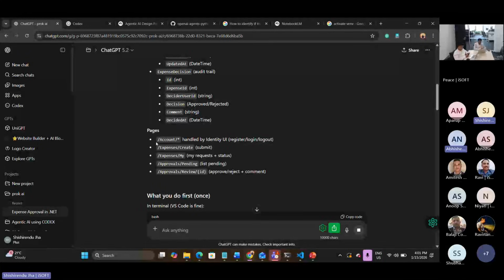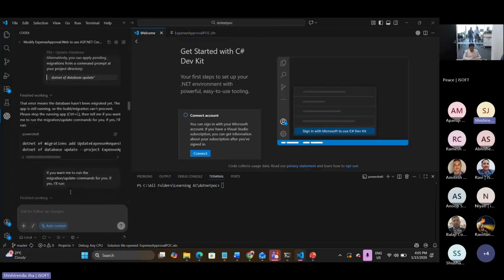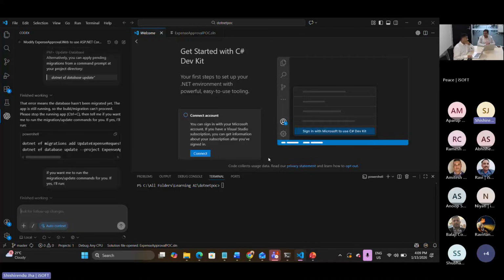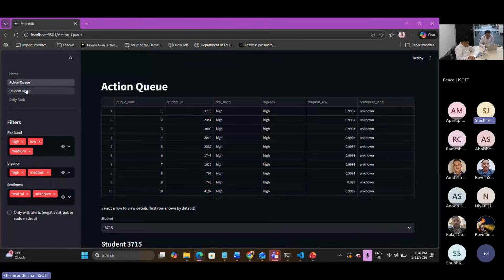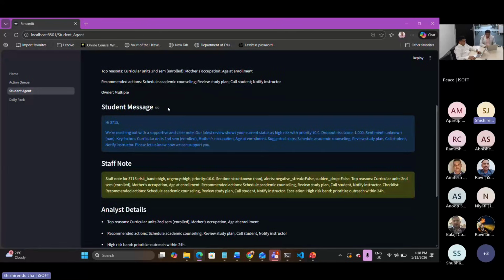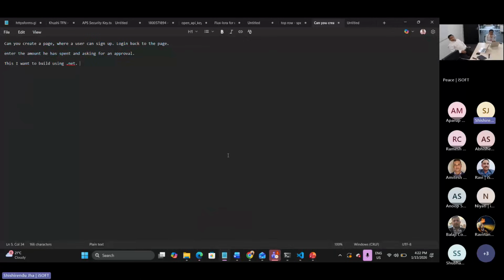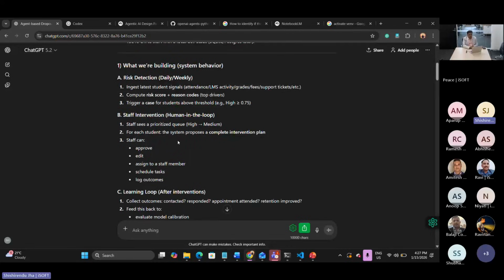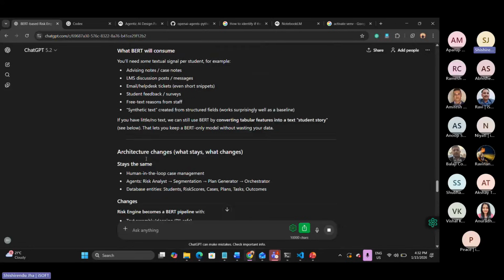The Mindset Shift Every Engineering Team Needs Now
Software Development Life Cycle (SDLC) has followed the same playbook for decades—requirements, design, development, testing, deployment.
What changes when AI becomes a first-class participant in this journey?

In Part 1 of this series, we lay the foundation of AI-Assisted SDLC, showing how tools like CODEX can augment every phase of software development—not by replacing engineers, but by amplifying clarity, speed, and decision-making.

This session focuses on:

Why traditional SDLC needs rethinking in the AI era

Where AI fits naturally into requirements, design, coding, and testing

How CODEX can assist developers end-to-end

The mindset shift needed for AI-augmented engineering teams

This is not about hype.
It’s about building software the way the future quietly demands.

👉 Part 2 will go deeper into practical workflows and real examples.